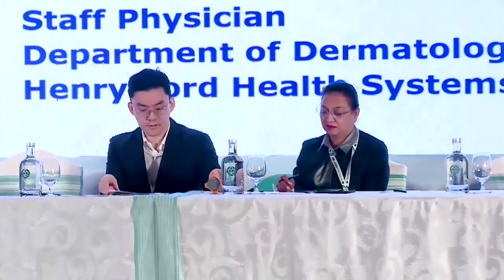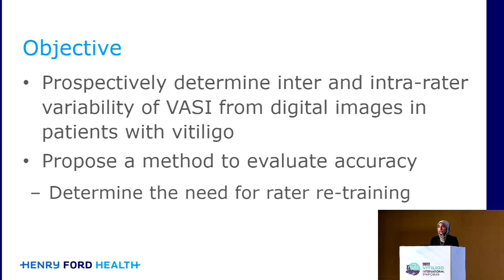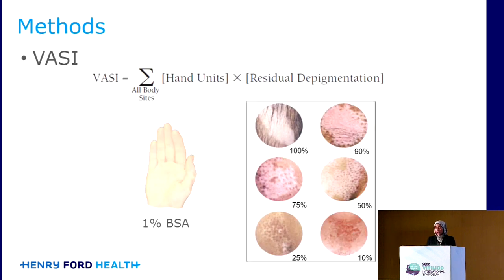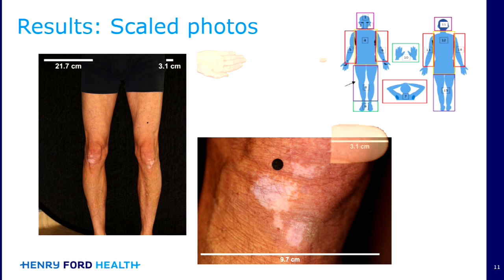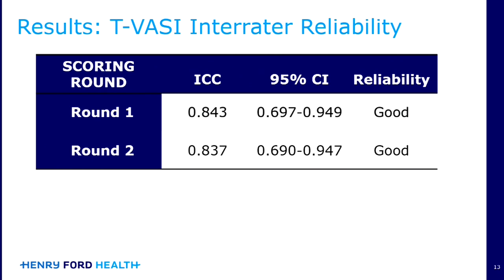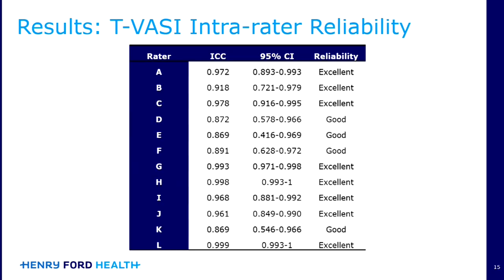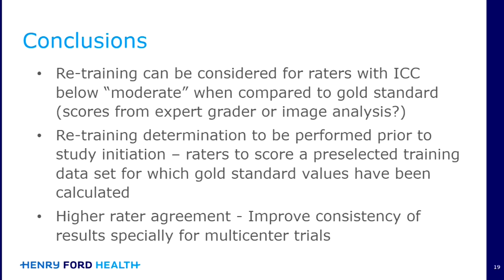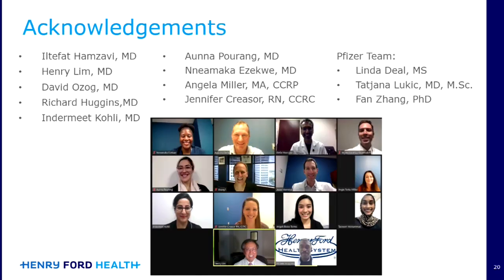Assessing the Reliability of Vitiligo Area Scoring Index with Digital Images of Vitiligo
2022 Vitiligo International Symposium
Tasneem Mohammad, MD